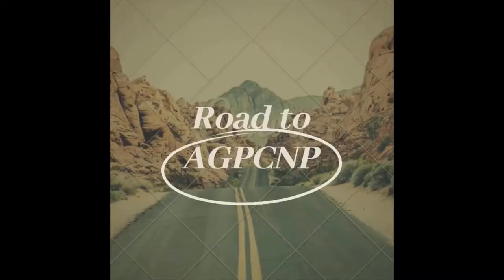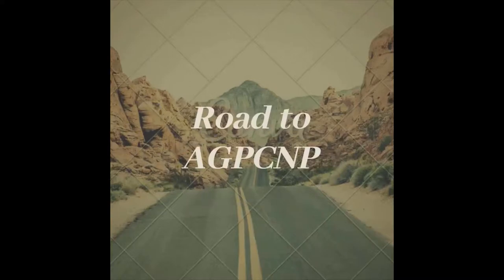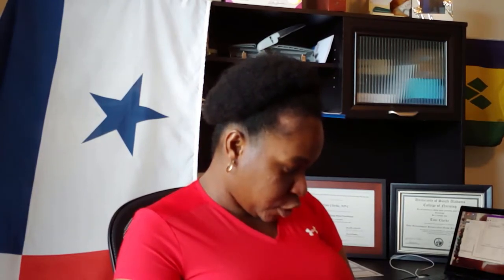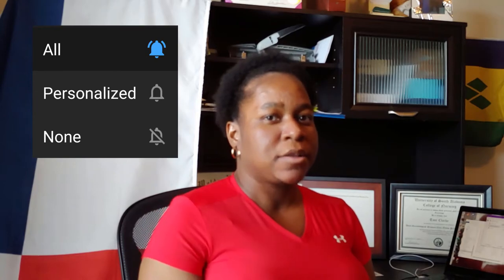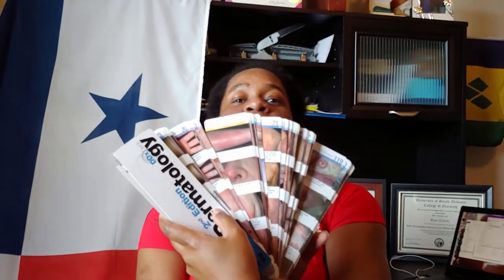Dermatology Two-Fer | Book Recommendations for NP Students #3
I hope you find these dermatology resources helpful. As promised, here are links to get these fantastic items:

Fitzpatricks' Color Atlas & Synopsis of Clinical Dermatology